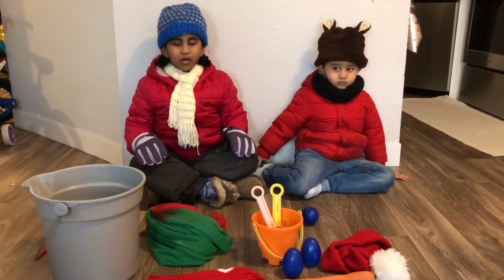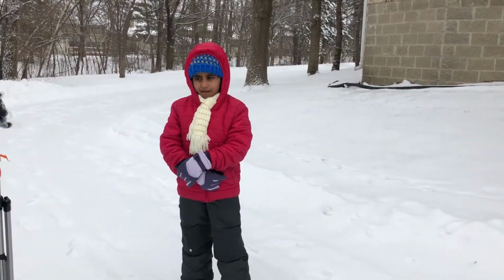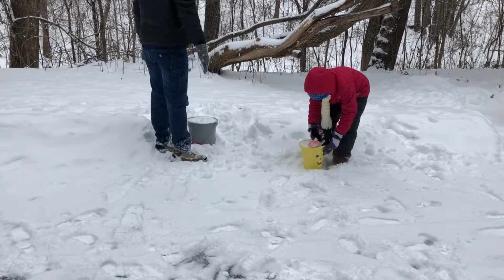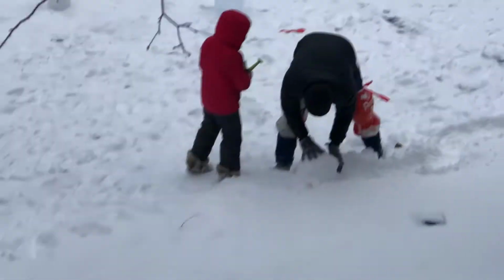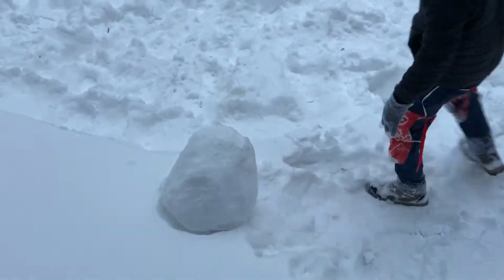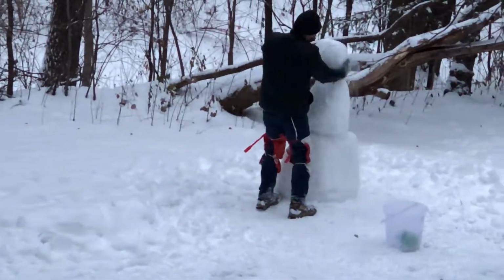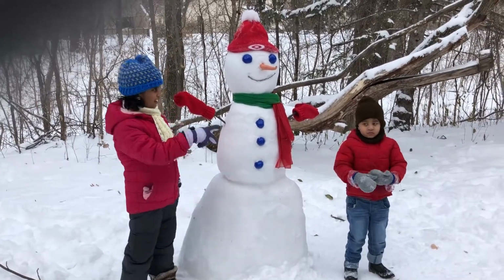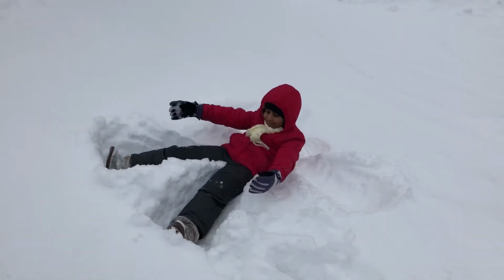Build Snowman with Pari Ft. My Dad || How to Build a Snowman? || Engineering for kids